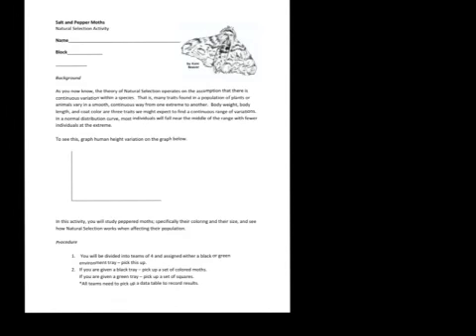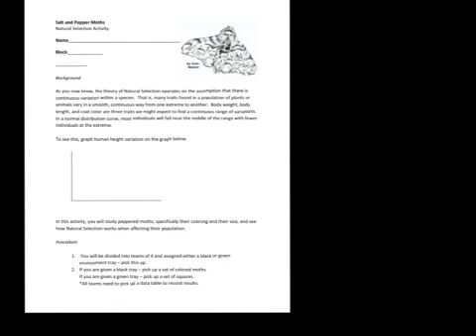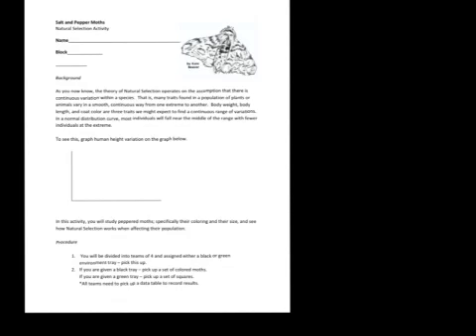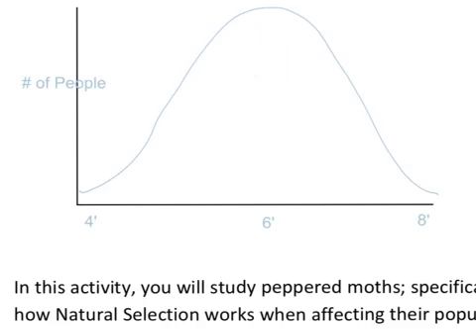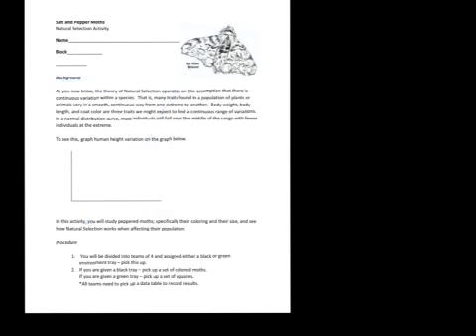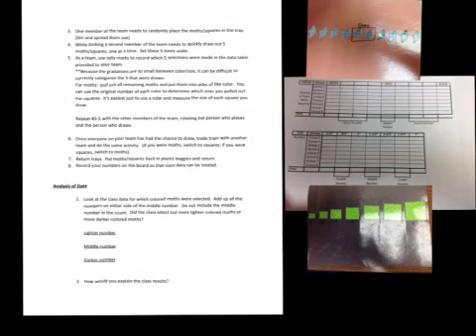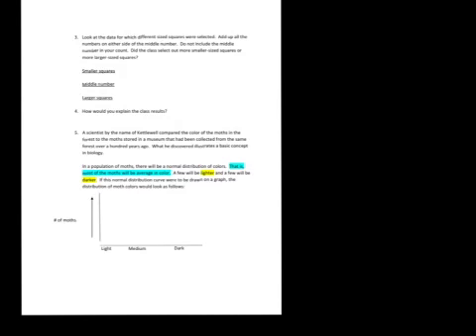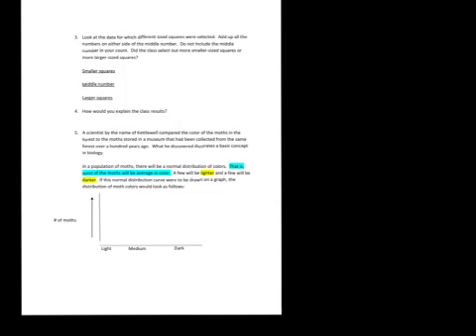Peppered Moth Activity